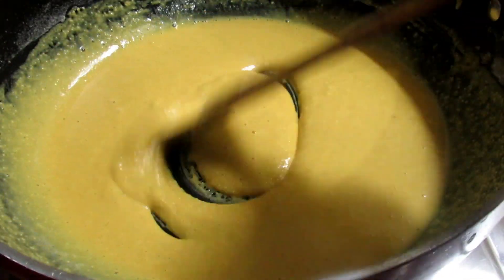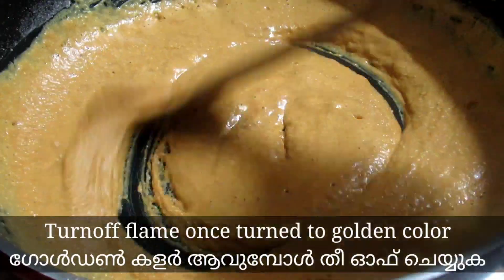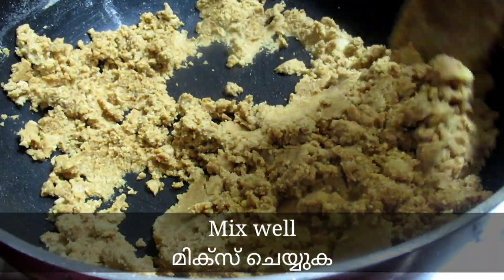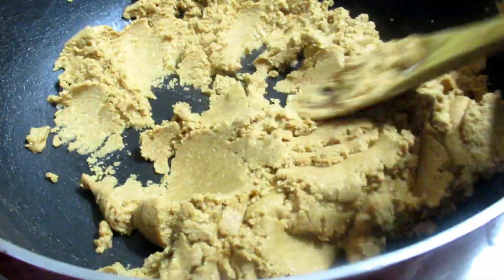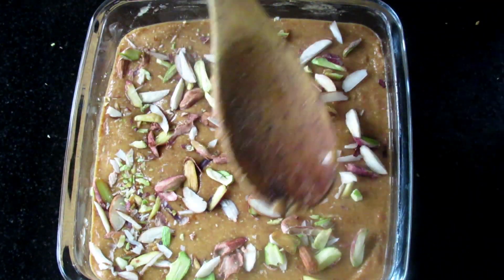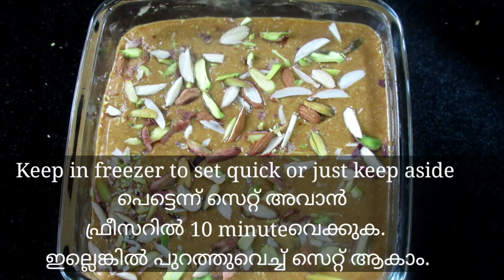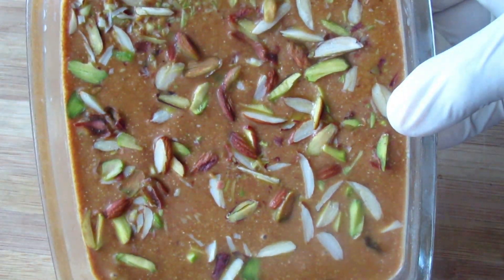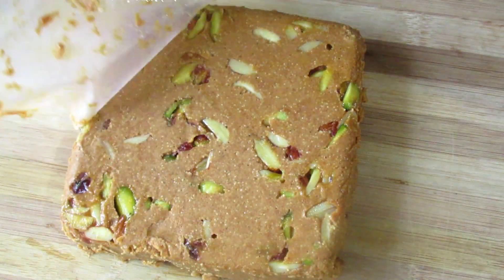കടലമാവ് കൊണ്ട് അടിപൊളി സ്വീറ്റ് 😋, Special simple sweet Recipe, Festival Sweet, ASMR, Diwali sweets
Delicious sweet made with besan and rava, little crunchy but soft, indulging mellow buttery & nutty taste. Healthy sweet for kids surprising treat for guests. Makes in minutes this is a definite recipe to try for the Diwali festival season. Just few ingredients and a little effort... then enjoy this simple quick sweet better than the store-brought version of festival sweets.

ഈ  ടേസ്റ്റി സ്വീറ്റ് ഉണ്ടാക്കി കഴിച്ചു നോക്കൂ, സിംപിളായി കുറച്ചു സാധനങ്ങൾ വെച്ചുണ്ടാക്കാൻ പറ്റുന്ന റെസിപ്പി , കുട്ടികൾക്ക് കൊടുക്കാൻ പറ്റിയ ഹെൽത്തി സ്വീറ്റ്